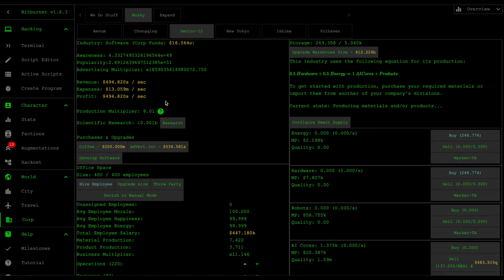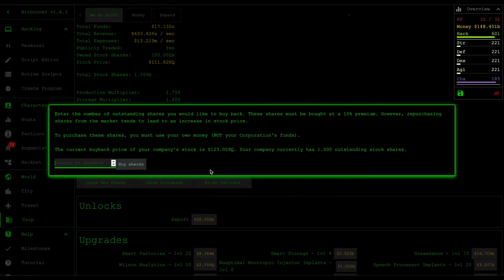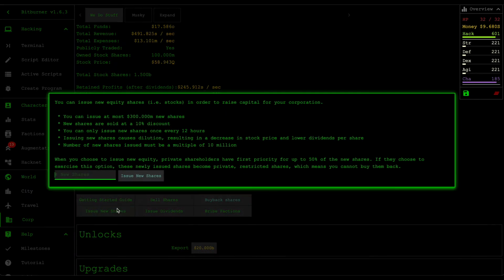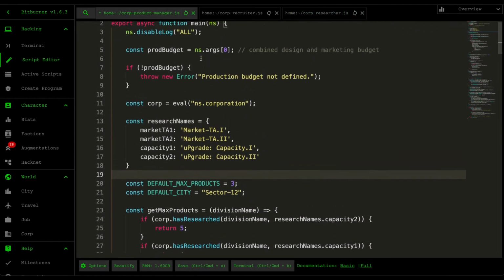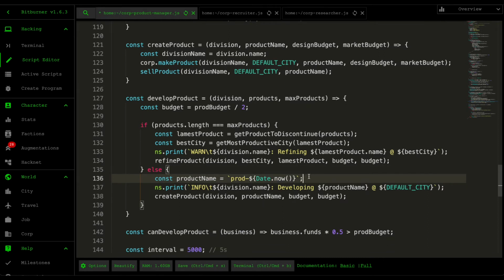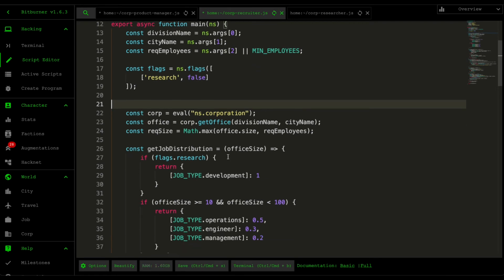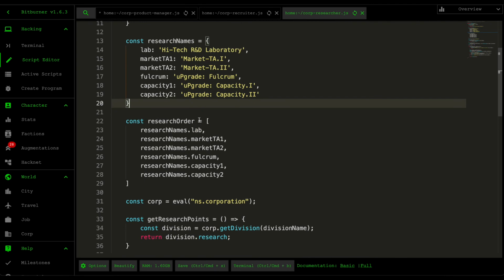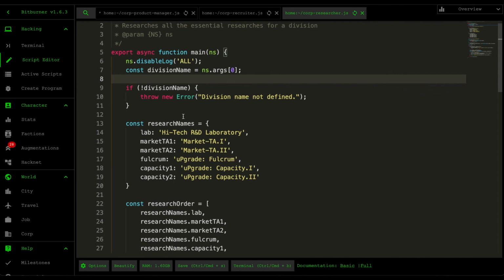Going public, research automation, and more - Bitburner #30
In this video, I release an IPO on my corporation and walk you through some changes needed to automate the division creation process. I create a script that can automatically purchase the essential research items for your division so that you no longer have to manage it manually.